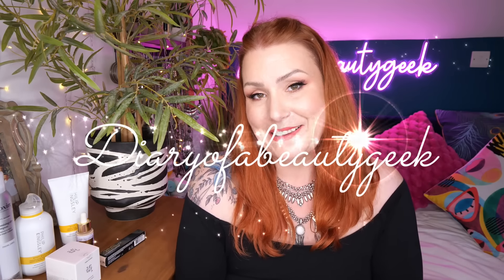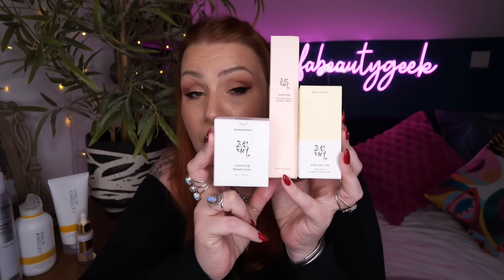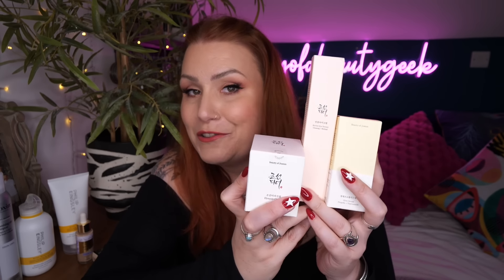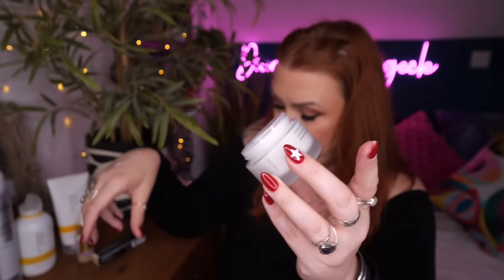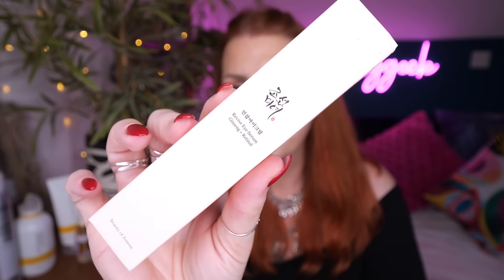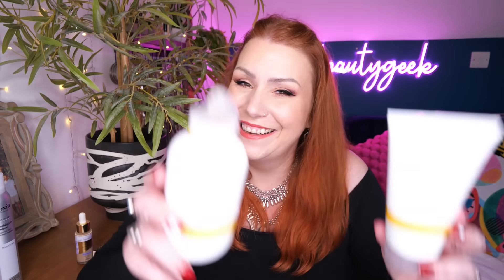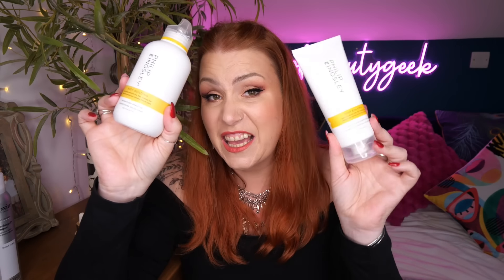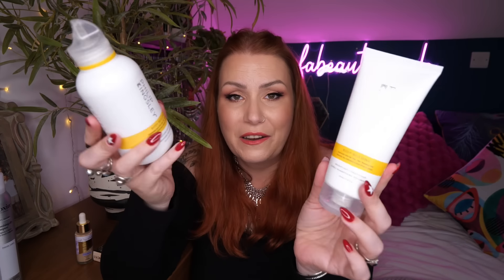WHATS NEW IN BEAUTY? NEW RELEASES ON LOOKFANTASTIC & A FEW FAVS - September Haul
🌺MY TOP BEAUTY PICKS  ON THE LOOKFANTASTIC WEBSITE FOR SEPTEMBER🌺

Products featured in this video:
-Philip Kingsley Body Building Shampoo 250ml and Conditioner 200ml Duo (Worth £54.00)
-NIOXIN Density Defend Volumising Dry Shampoo for Greasy and Fine Hair 180ml

Use code: DIARYOFABEAUTYGEEK to get it for £11

🎄A Few 2024 Advent Calendar Available now-🎄
✨Space NK Beauty Calendar Now On General Sale✨
Costs £250 and worth £1,200
✨ Glossybox 2024 Limited Edition beauty advent calendar now available to purchase✨
✨Cult Beauty Advent Calendar Is Live! I think it tops last years!! ✨
Costs £235 and worth £1,100
✨Harvey Nichols Advent Calendar✨
Costs £250 worth £1,000
✨Sephora Advent Calendar Pre Order Available Now✨
Costs £199 and worth over £1000
✨Liberty Advent Calendar Now Available To Purchase✨
Costs £260 and worth £1,205
✨Asos Advent Calendar Now Available To Purchase✨
Costs £95
✨Flannels Beauty Advent Crackers x 3✨

To see a huge list of them all, head over to my Facebook

💰Money off Links:
*Cult Beauty* receive £10/£5 off your 1st order use code: CLAIRE-RFJ
*Beauty Pie** sign up for free for 60 days and receive £25 off a £60 spend use code: BP25OFF